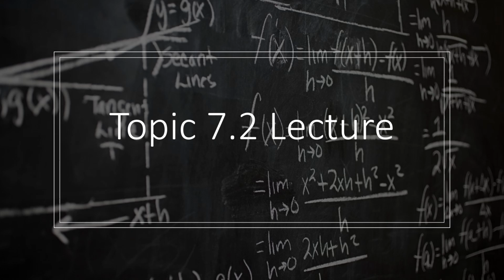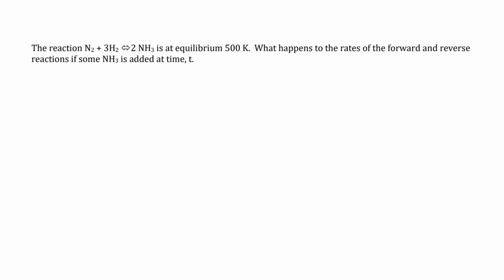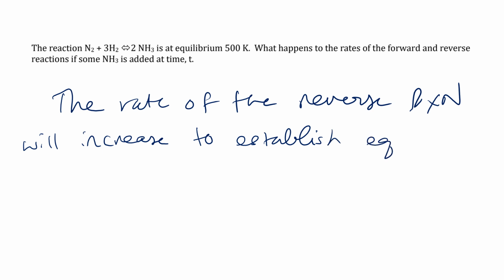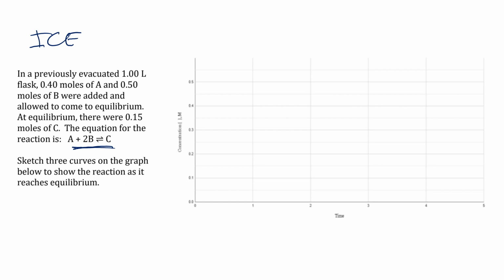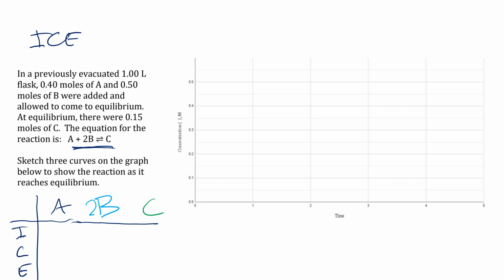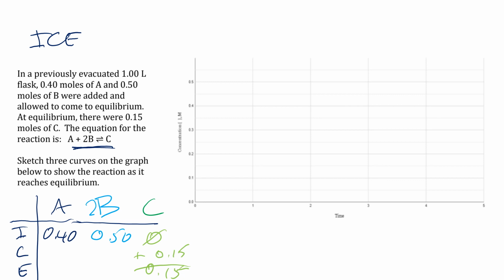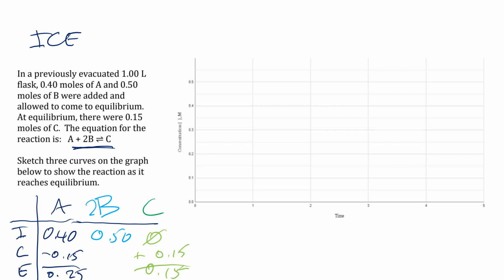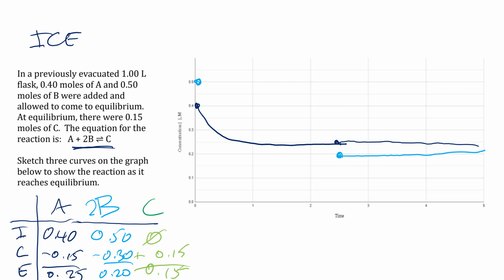AP Chemistry: Topic 7.2 - Direction of Reversible Reactions